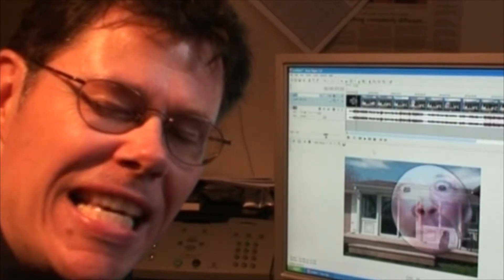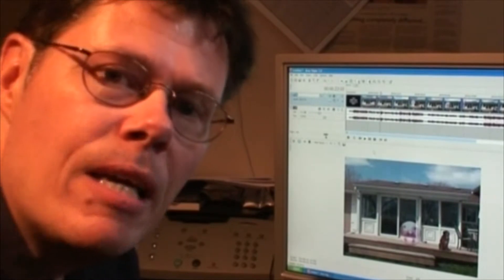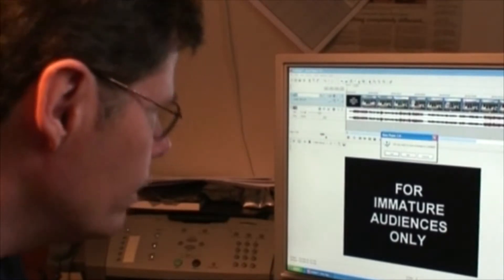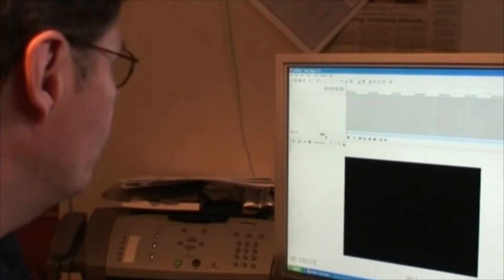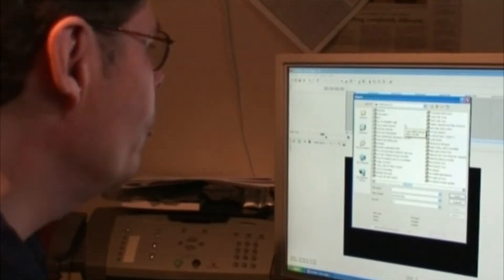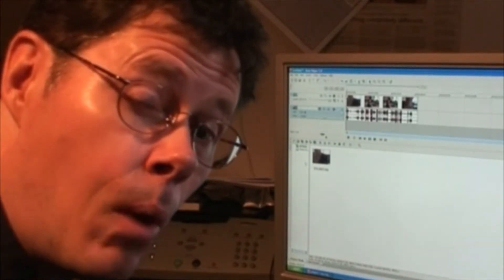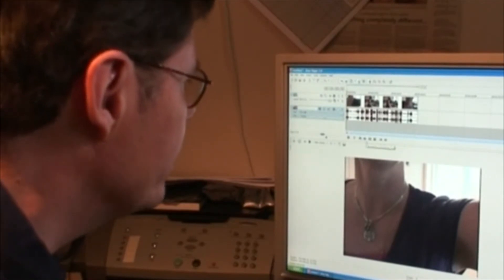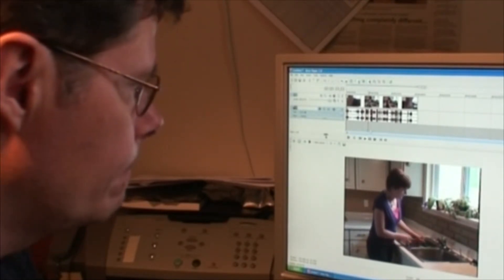HOW I DO MY SPECIAL FX IN SONY VEGAS (2007)